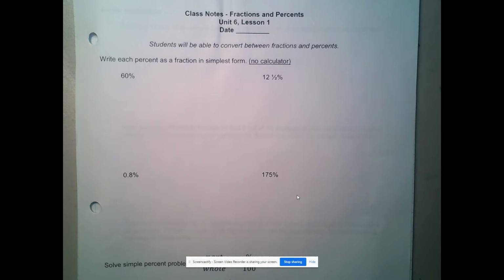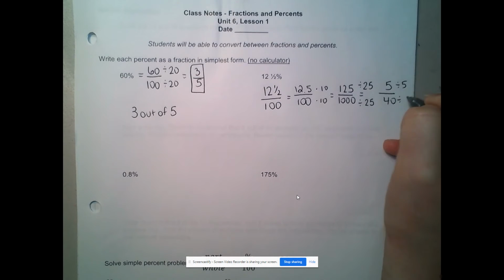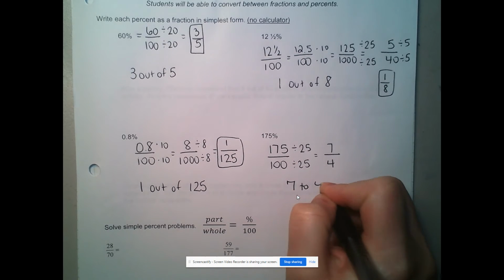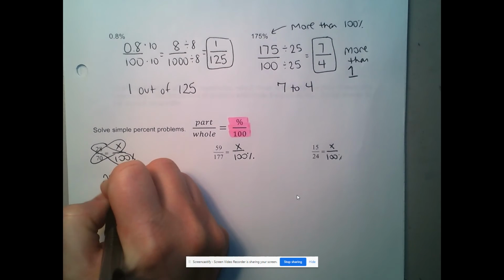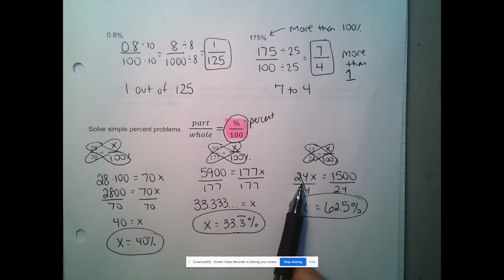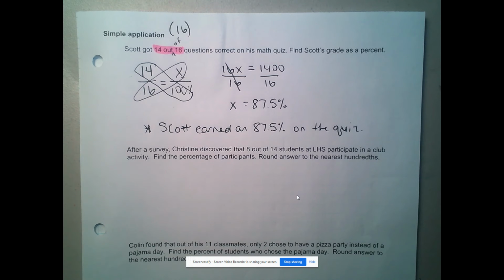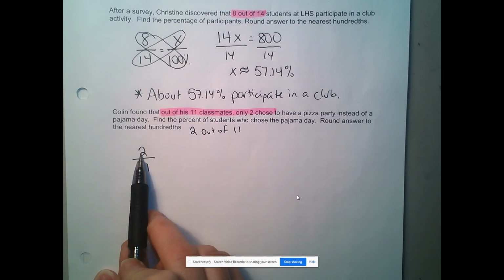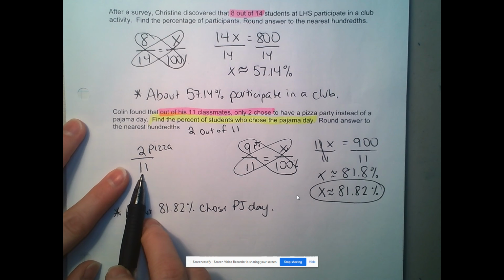6.1 - Fractions and Percents (proportion)